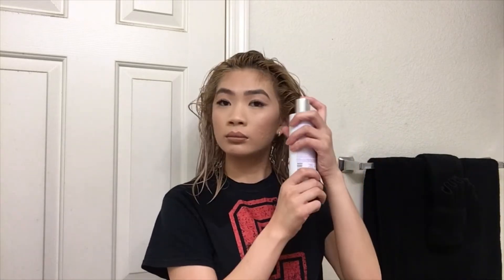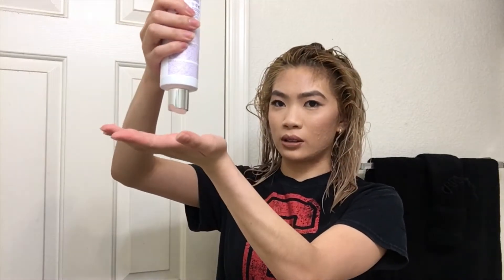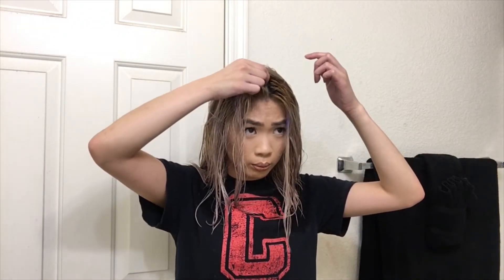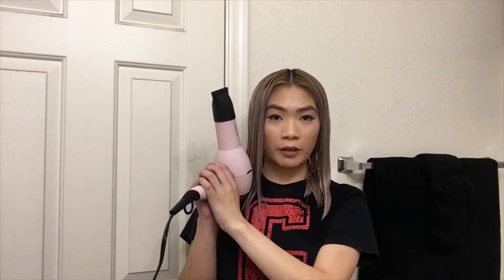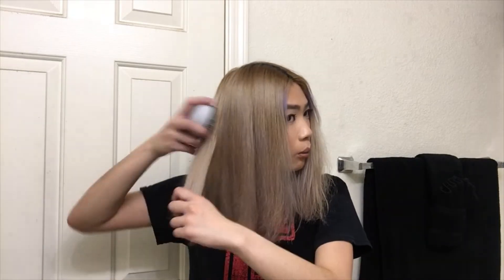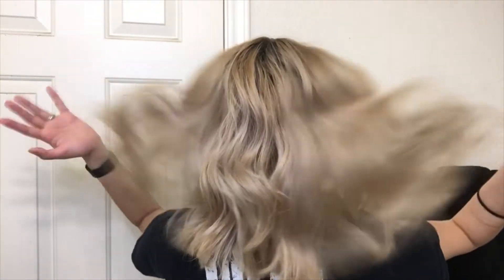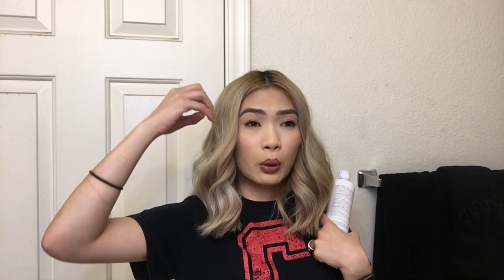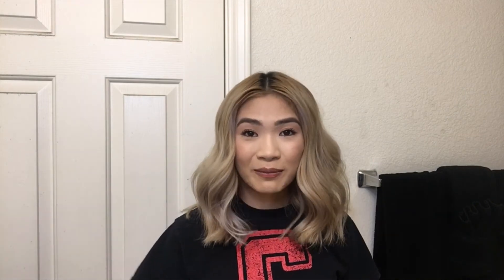BOLD UNIQ PURPLE SHAMPOO REVIEW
literally, what goes on in my mind when I’m filming is absolute chaos but still trying to give you the best results while trying to be real as possible. I know I look into YouTube for everything! From make up reviews, to hair care, to diy videos and just know I’ll always keep it real and tell y’all what’s up because I know personally I dislike it when I purchase a product and it does not do me justice. I will not recommend a product if I don’t think it’s good. Period. No questions about it, no negotiations. Personally I will not purchase products (makeup/hair) unless I do a little digging of what others have experienced. Take into consideration how it might work for you not just because it’s popular or the next “trend”. Save your money (:

• Products Mentioned •

- Bold Uniq Purple Shampoo -

- Fanola No Yellow -